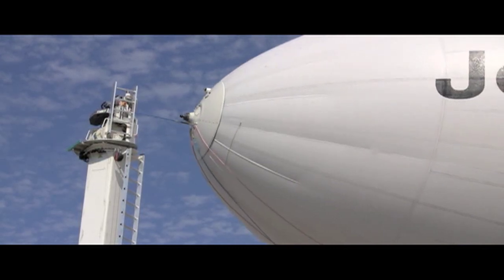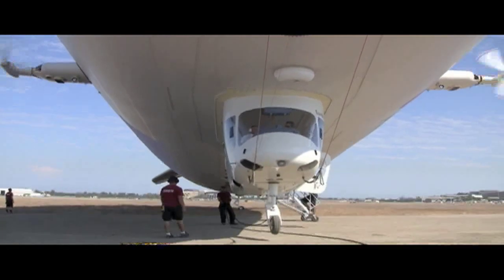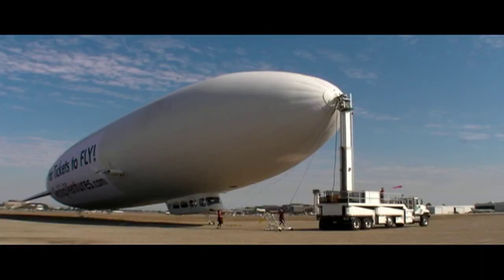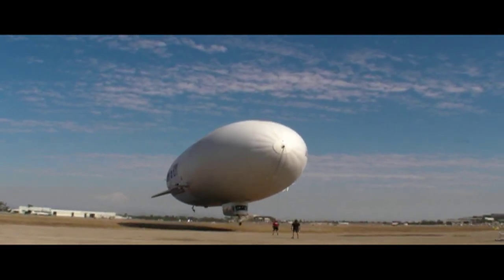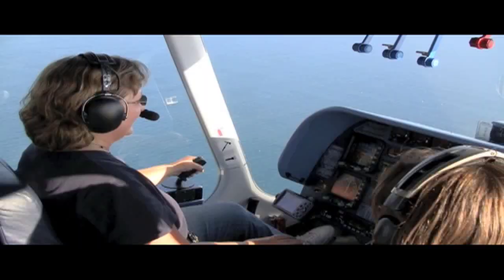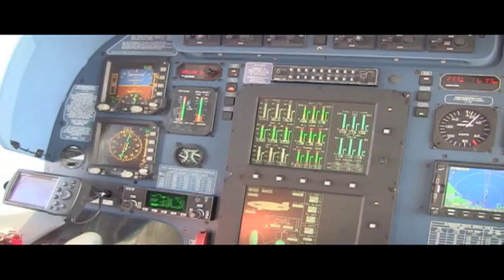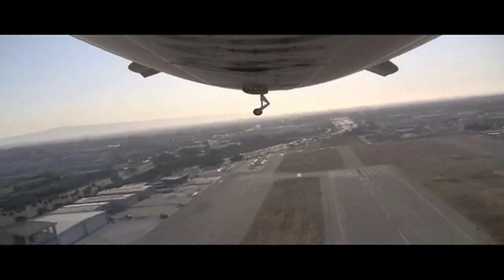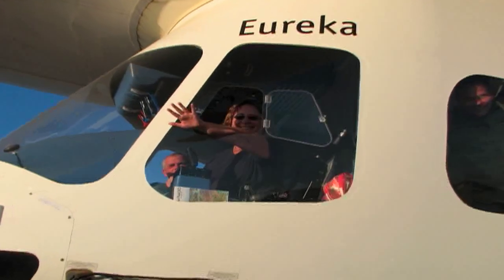Flying the Zeppelin NT with Airship Ventures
Pilots who signed up for sightseeing flights over San Francisco in the new Zeppelin NT kept asking the crew if they could take a turn in the front seat.  Tired of having to say "no," the company created a special day-long program just for pilots.  AVweb's Mary Grady tried it out during a session in Long Beach last month, and here is her report.